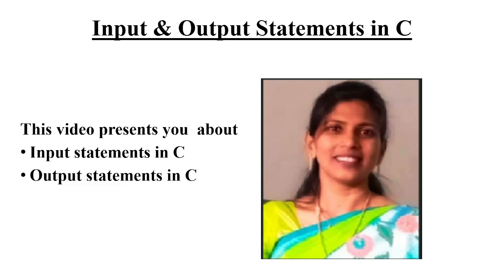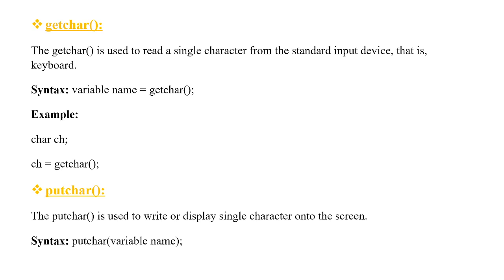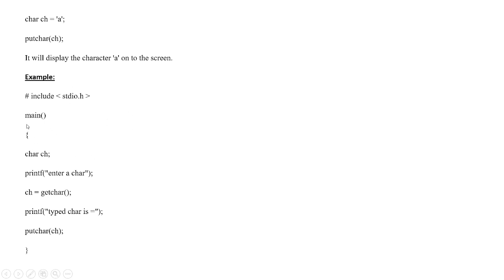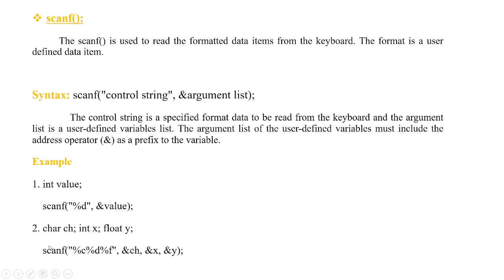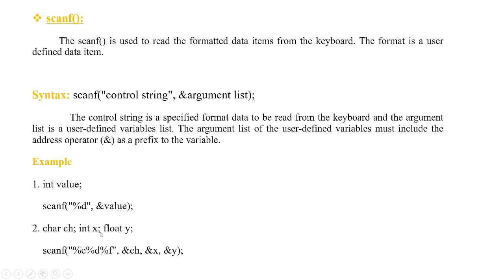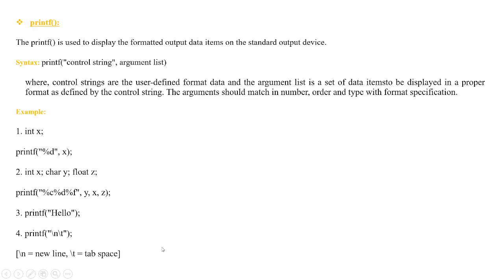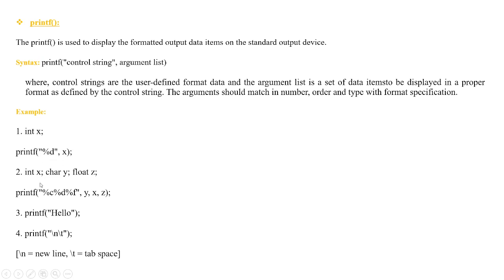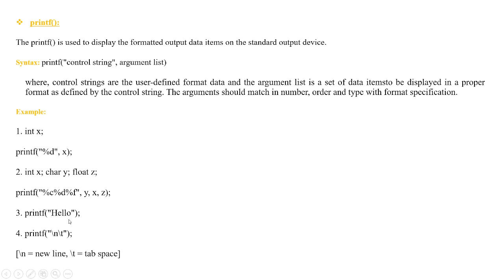Input Output statements in C||N.Rajini Kiranmai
Input statements in C
1.getchar()
2.scanf()
Output statements in C
1.putchar()
2.printf()